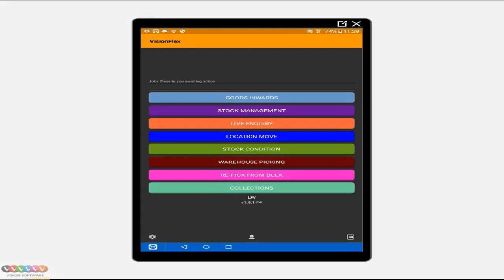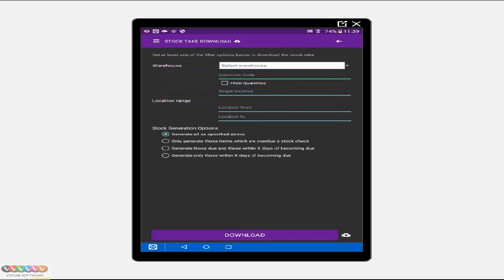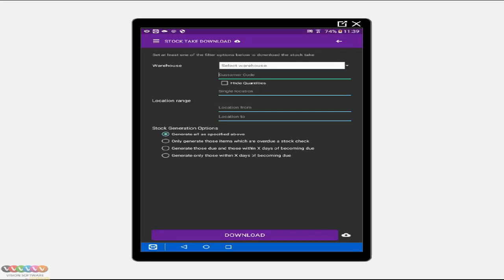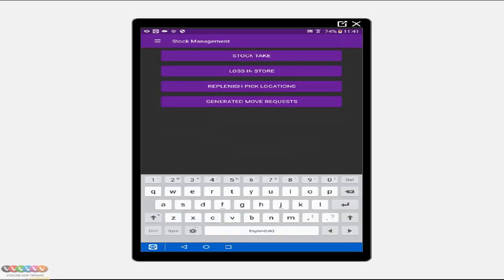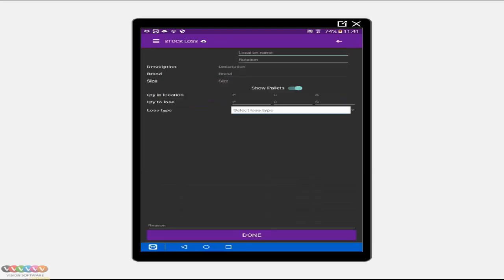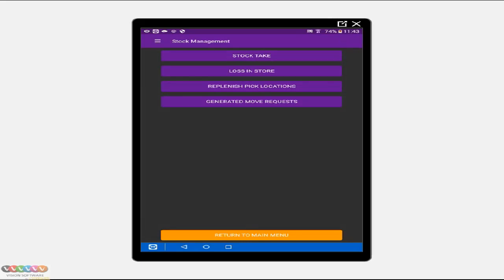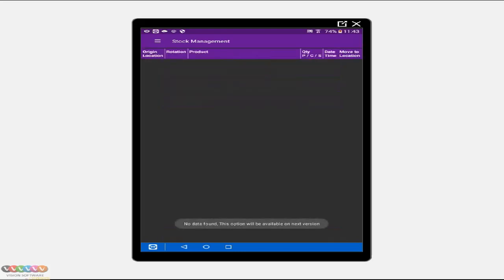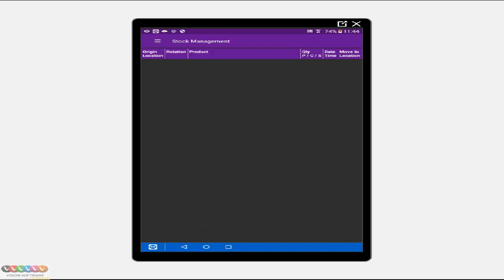Flex Stock Management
Overview of Stock Management